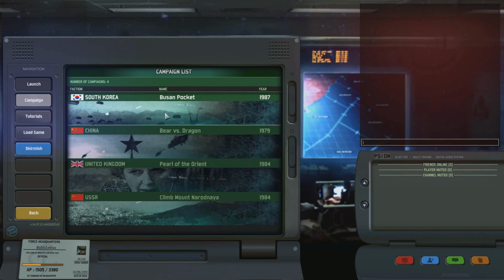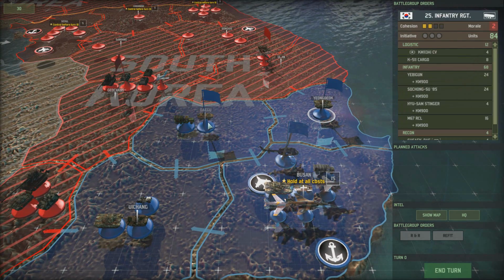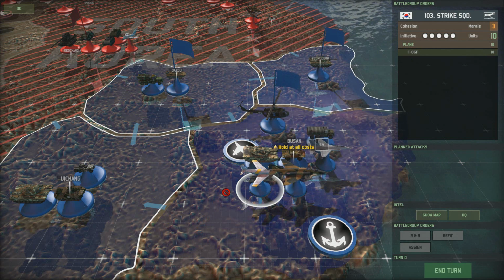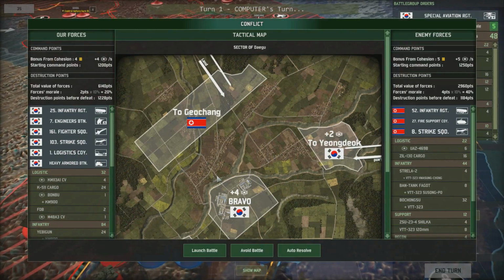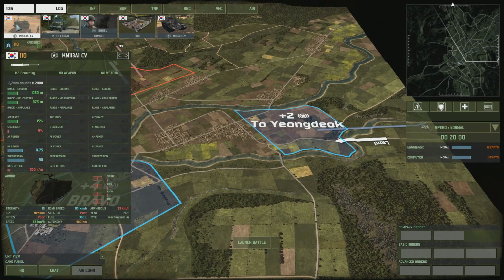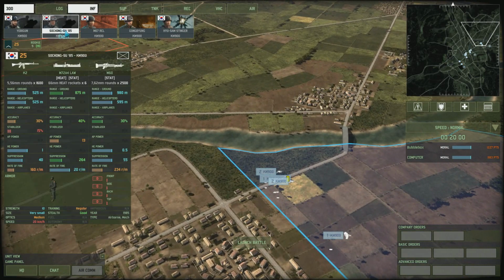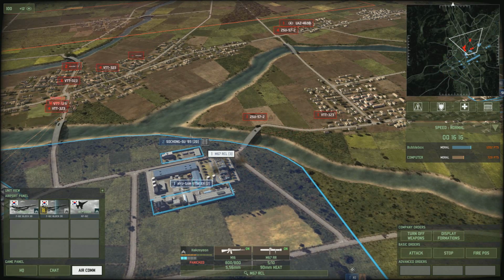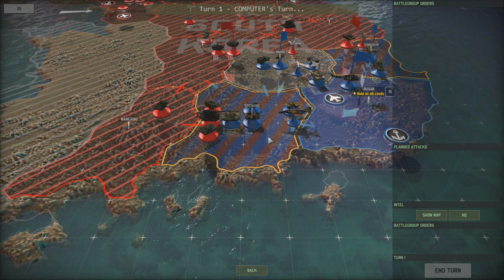Wargame: Red Dragon. Lets Play - Busan Pocket Campaign 1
Wargame: Red Dragon. Lets Play - Busan Pocket Campaign
Playthrough, Episode 1 - Intro and Battle 1